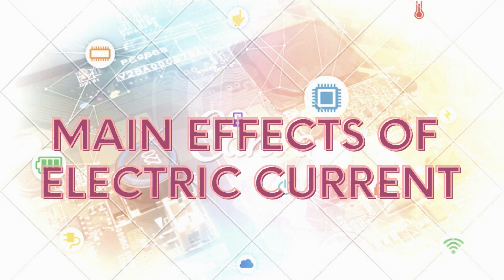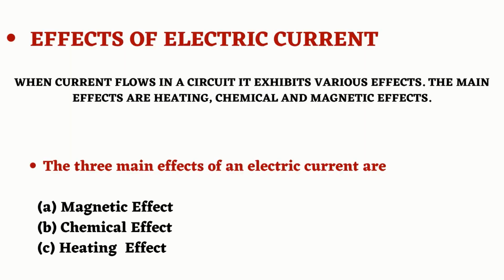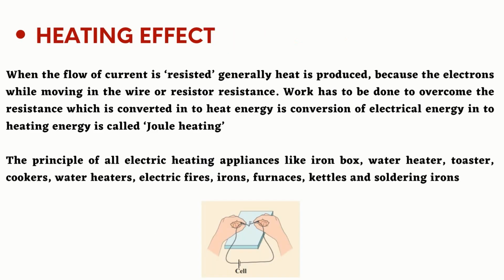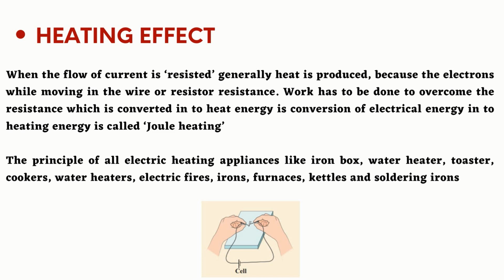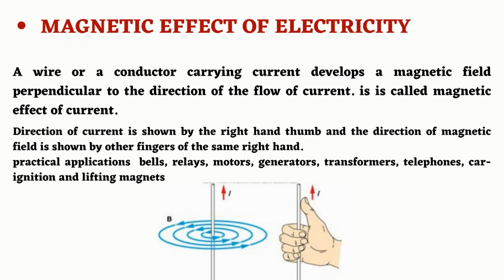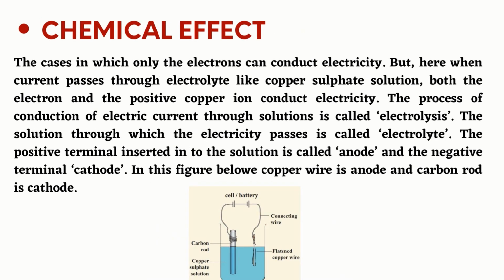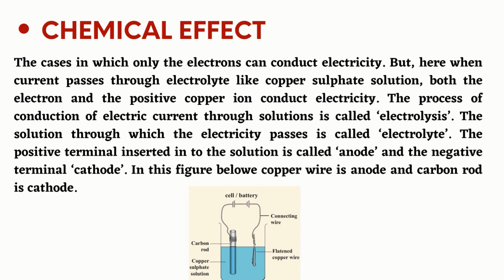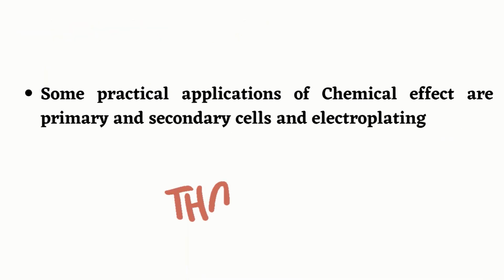Effects of Electric Current - the three effects of electricity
In this video lecture, there is a detailed discussion about the three main effects of electricity.
When electric charges move, that's called current! In most circuits, this movement is accomplished by free electrons in a conductor. When current starts flowing in a circuit,  it exhibits various effects, three main effects of an electric current are:
(a) magnetic effect
(b) chemical effect
If you have any questions then you can ask me in the comments section.